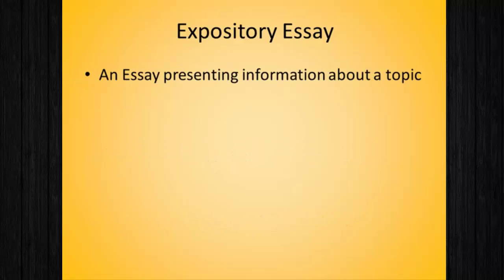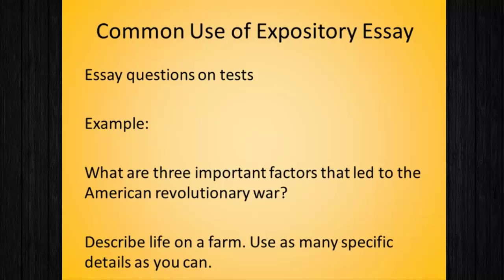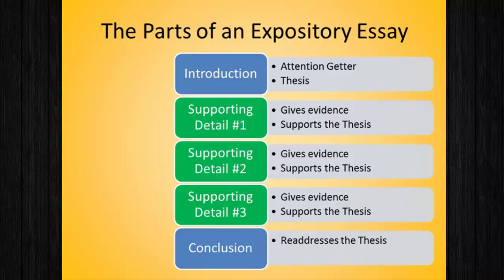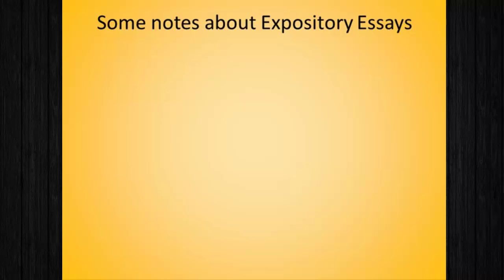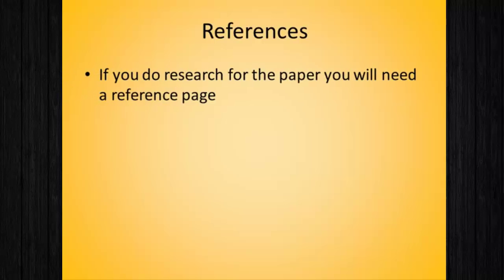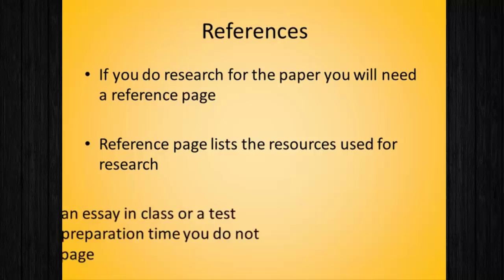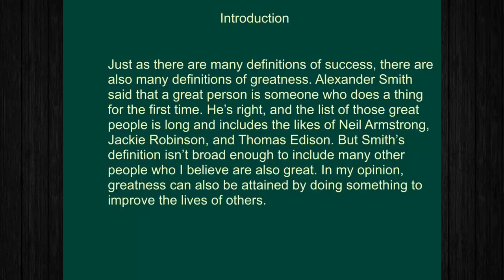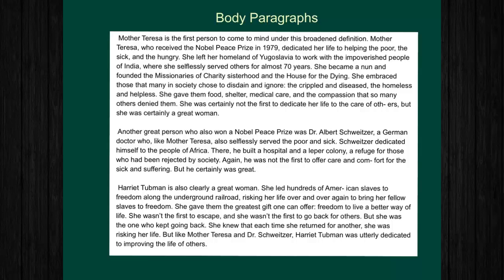expository essay examples 2016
goodbye email to coworkers
farewell email to coworkers
farewell letter to coworkers
goodbye letter to coworkers
teacher resignation letter
apology letter to boyfriend
apology letter to girlfriend
sample character reference letter for court
sample resignation letter 2 weeks notice
formal resignation letter template
eviction notice template
financial aid appeal letter sample
samples of resignation letters
apa title page maker
apa cover page maker
mla cover page template
gre argument essay
best friend essay
gates millennium scholarship essays
apply texas essay prompts
gre essay prompts
texting while driving essay
transitional words for essays
texting and driving essay
nature vs nurture essay
common app essay prompts
Argumentative Essay Sample
university of chicago essay prompts
gre issue essay
sat essay prompts
gre sample essays
gre essay tips
juvenile justice essay
gre essay sample
rhetorical analysis essay sample
act essay prompts
college essay organizer
how to write a thematic essay
apply texas essays
critical lens essay
animal testing essay
expository essay examples
college essay prompts